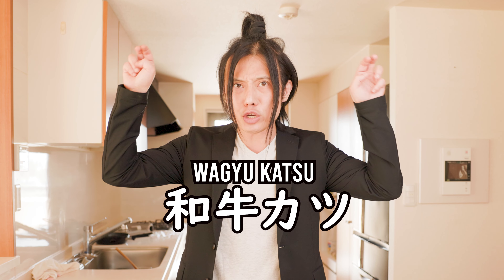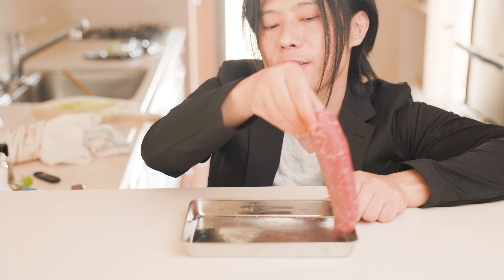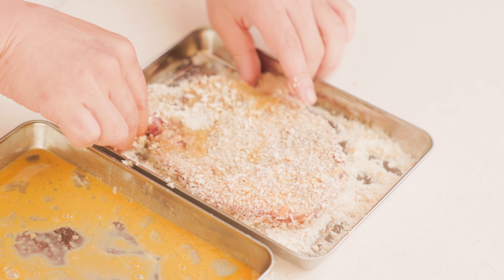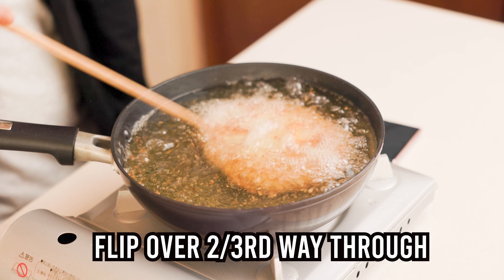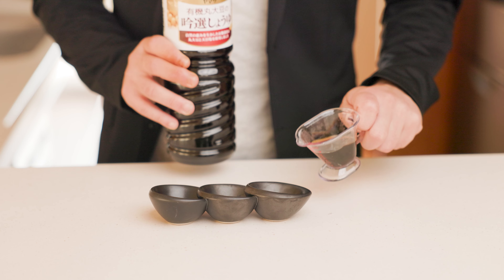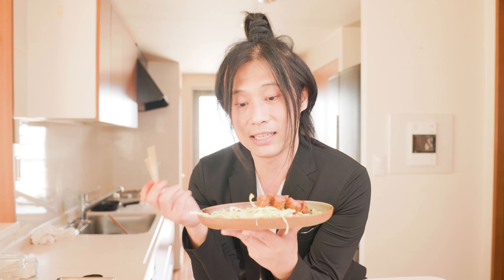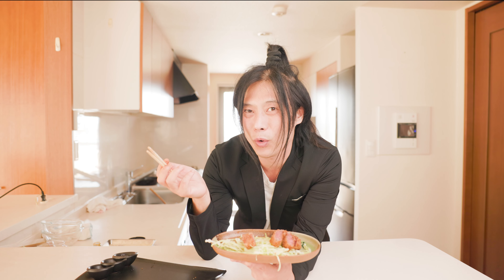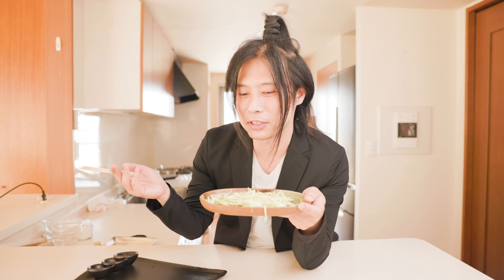Crunchy & Tender Wagyu Katsu (Cutlet) Recipe From Japan!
The wagyu is perhaps the world's most coveted kind of beef.  This wagyu katsu (Japanese beef cutlet) recipe combines the delicious crunchiness & simplicity of fried food, with the ultimate beef flavor with extraordinary tenderness using Yamagata beef.

Of course, you don't have to use wagyu.  This recipe can be easily replicated with any brand of beef, & will still be super delicious!

Ingredients:
Cut of beef (sirloin, loin, round)
Salt & pepper
Flour
1 Egg
Breadcrumbs
Soy sauce
Wasabi
Tonkatsu sauce (optional)